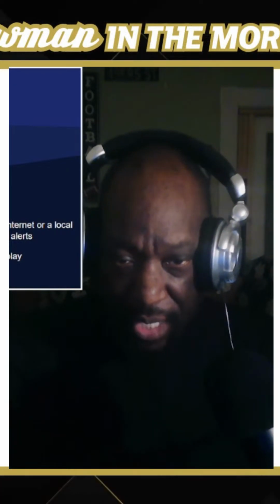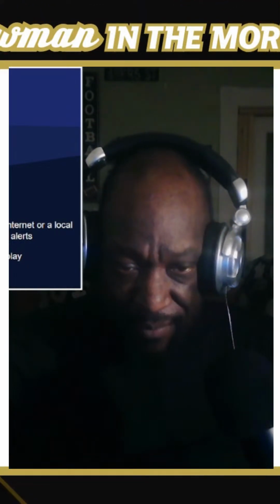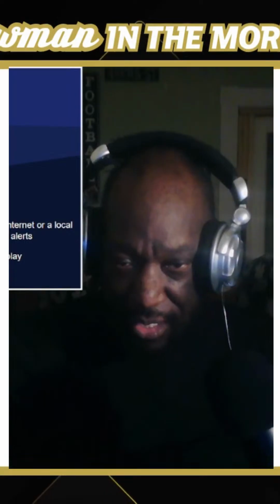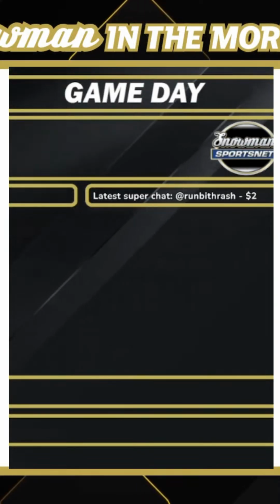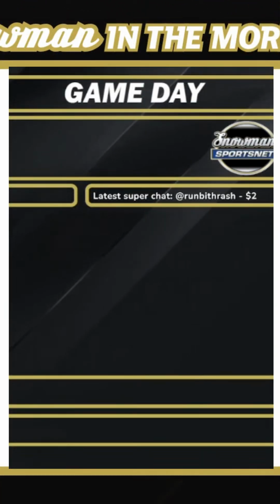Snowman's Wednesday Night Ice - Gm 2 - New York Sirens at Seattle Torrent 📱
Debut Game 2 - Brian Snow on the call